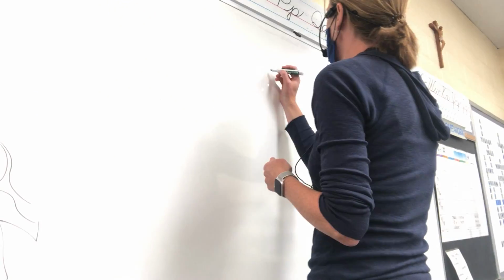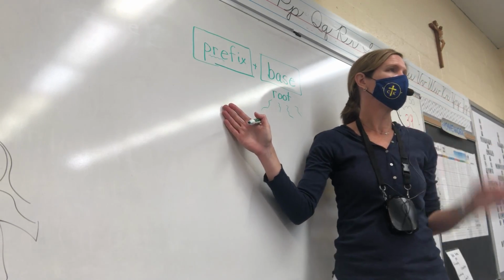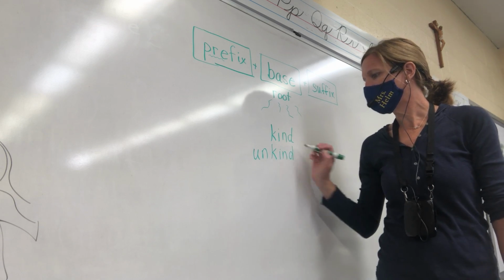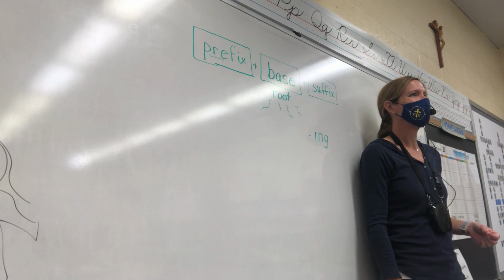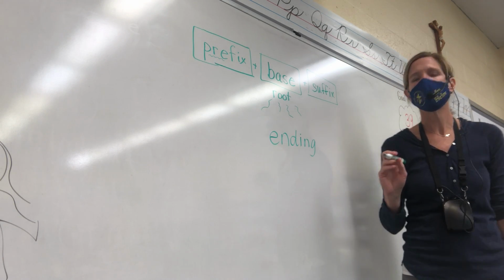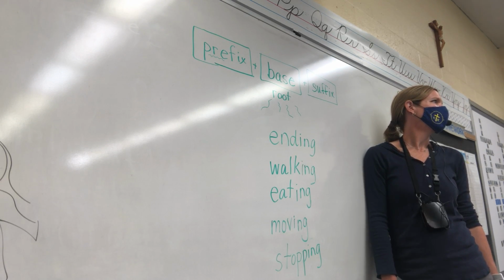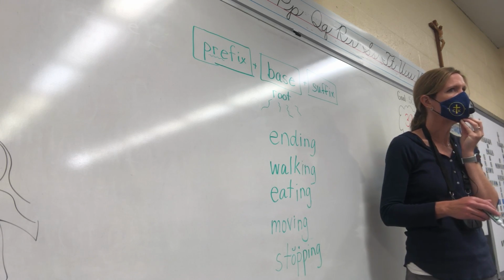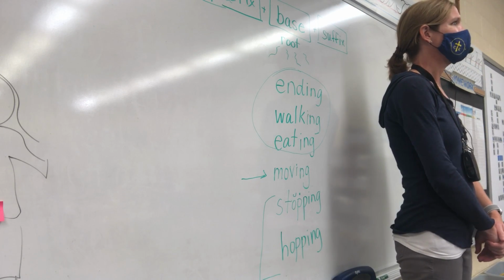spelling-- adding suffixes